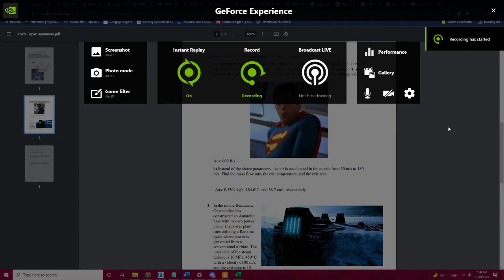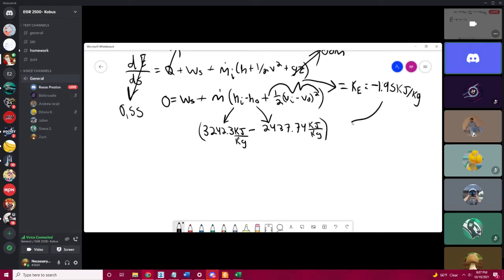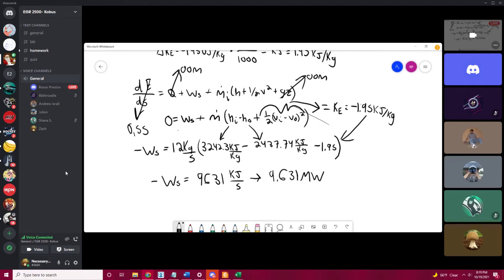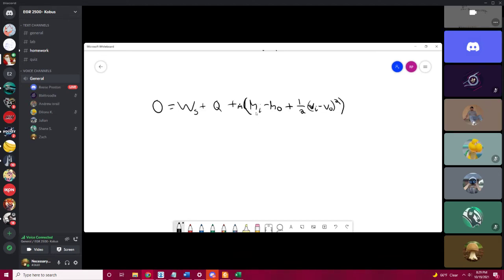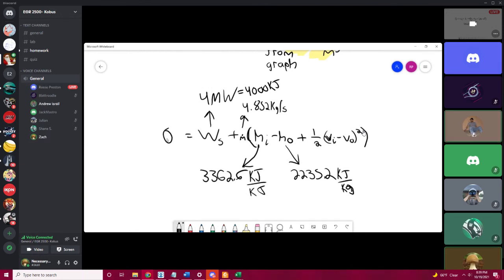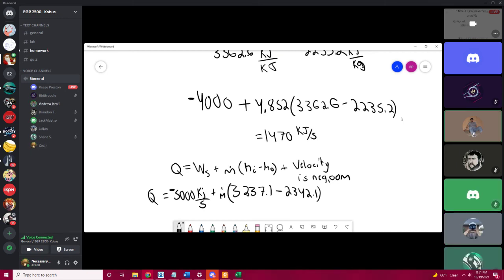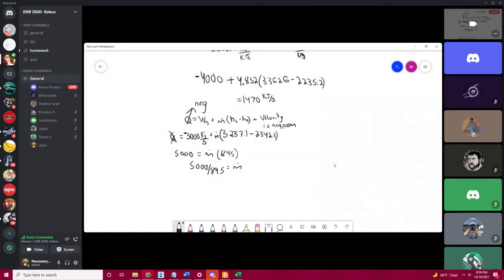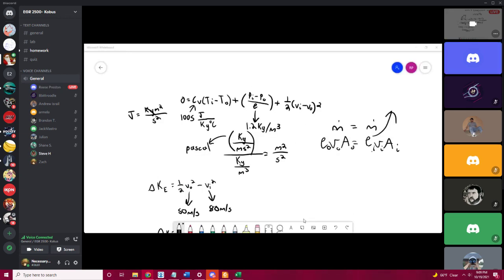Professor Andrew and Reese' lecture